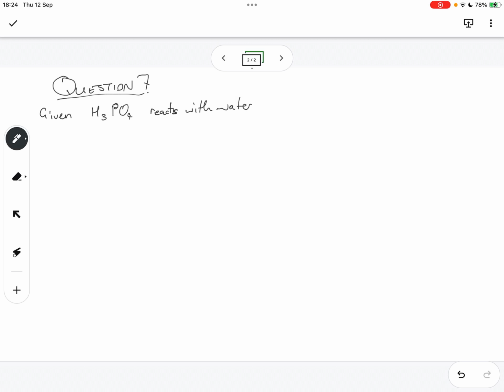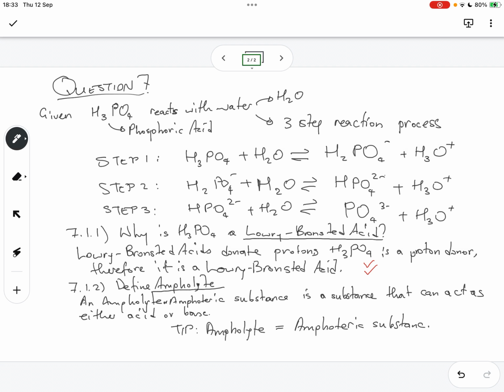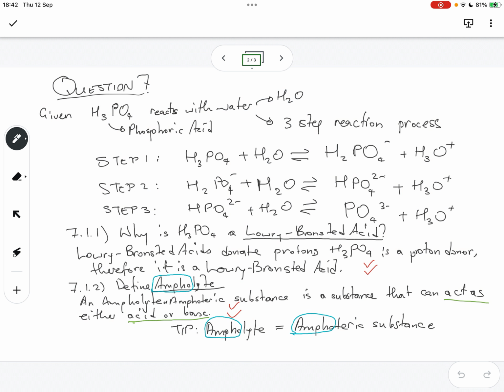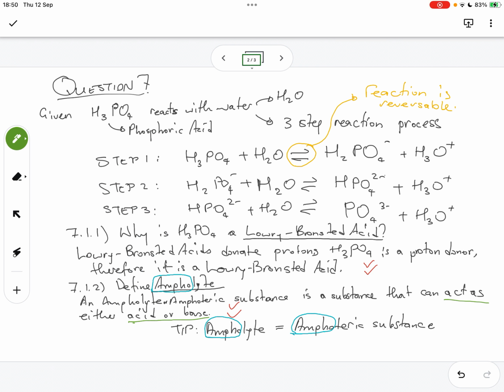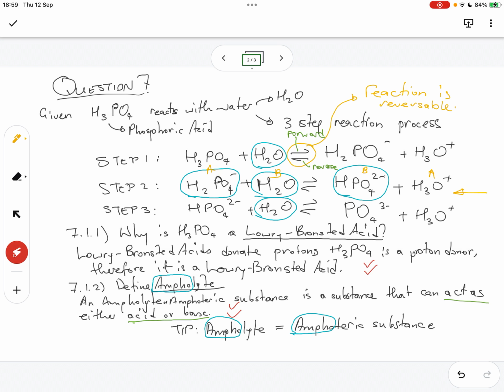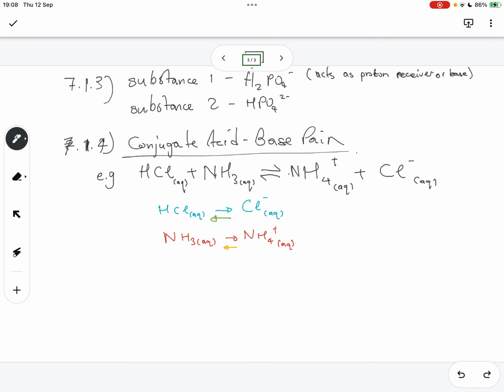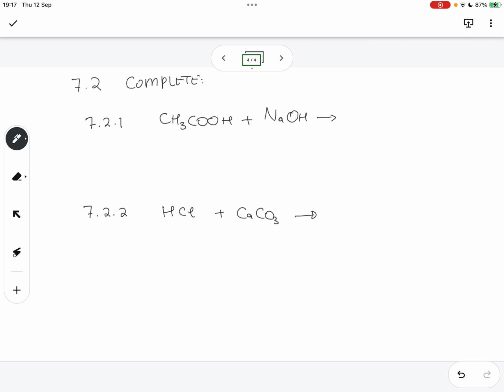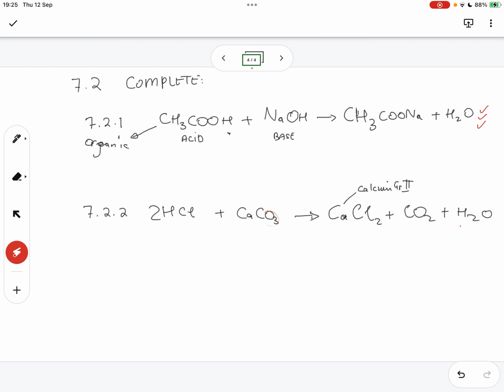Acid-Base Reactions | Grade 11 Sept Test Preparation | Chemistry | Grade 10 to 12 | 12th Sept 2024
This is a recording from M1ster.P3 | Private Math and Science Tutor in Polokwane, South Africa. The topic is a test problem from KZN September Common Test from 2022.